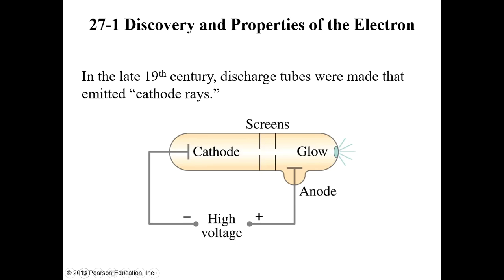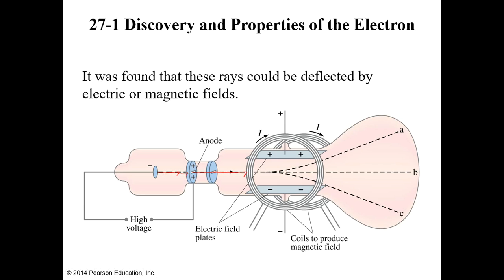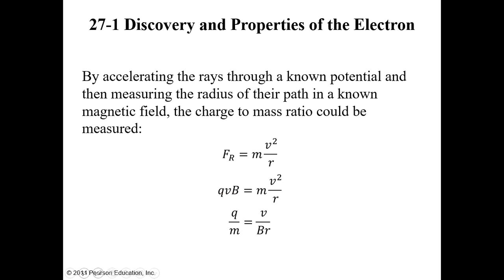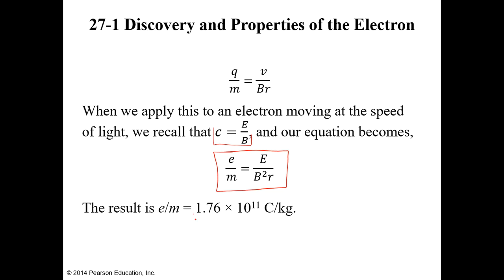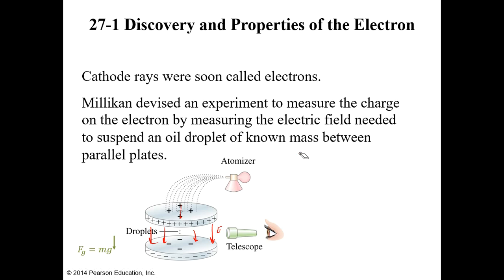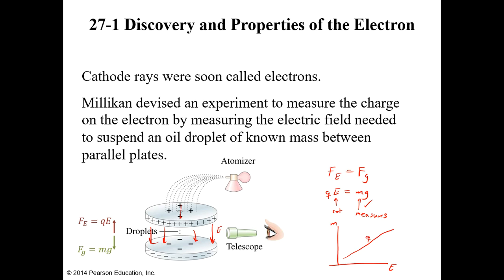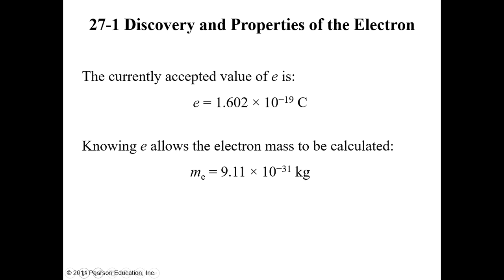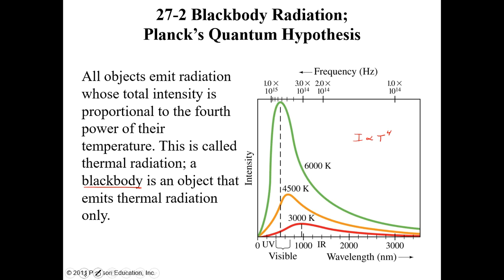27.1 Early Quantum Theory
PHY 1054 - College Physics II